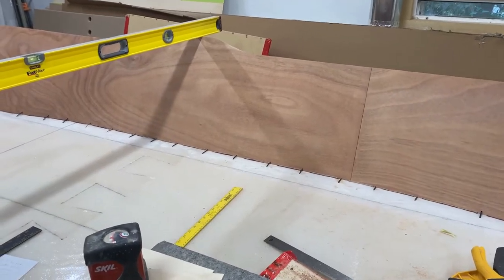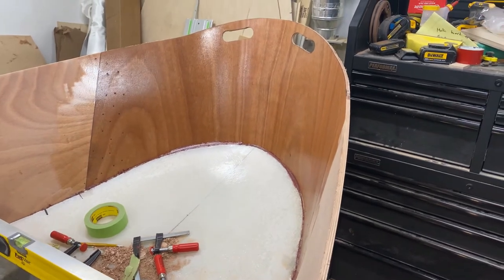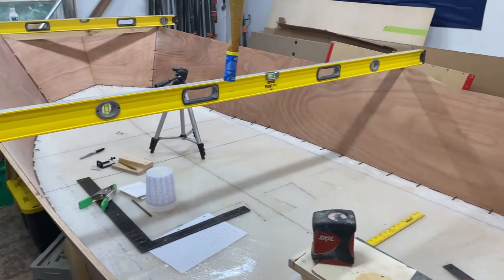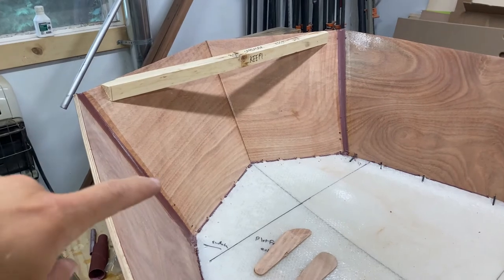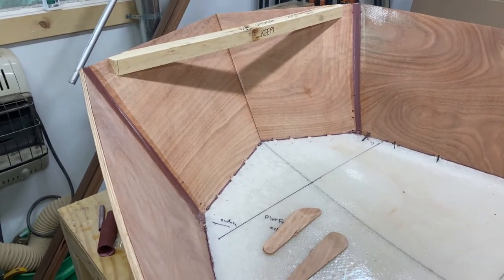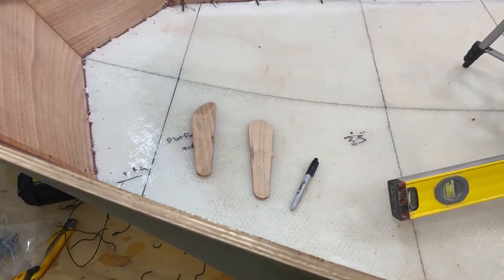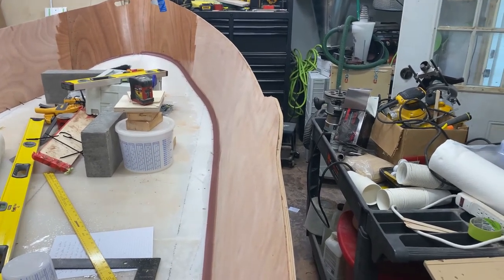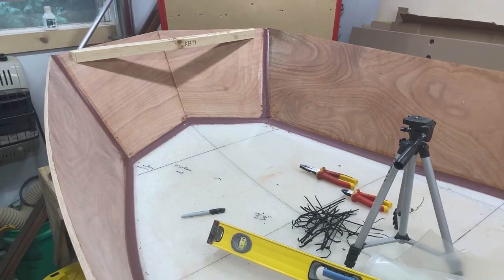Root River Skiff Part 9b (Drift Boat)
Follow along as I build the Root River Skiff. The Root River Skiff is a drift boat (river skiff) that I designed. The boat is 14ft long, 48in wide bottom and 60in wide beam. The bottom material is 3/4in Carbon Core honeycomb panel. The rest of the boat in made of 9mm Okoume plywood. I designed this boat to use on the Root River which isn't far from where I live. The Root River isn't a very large river that gets really shallow at times throughout the year since it is spring fed. I wanted a boat that is light weight, small while being maneuverable, has a good amount of storage primarily a good way to store rods, and has low sides so it is easy to get in and out of the boat.

In part 9b of the Root River Skiff build we work on filleting the chines of the boat.